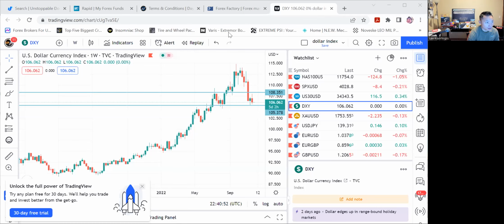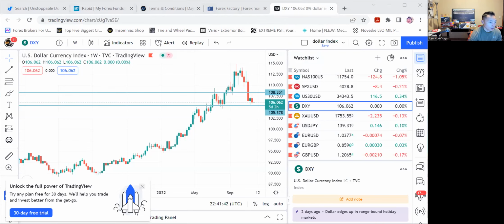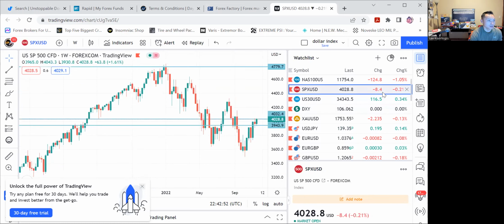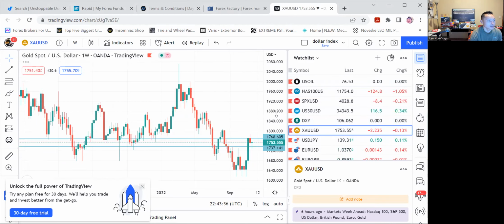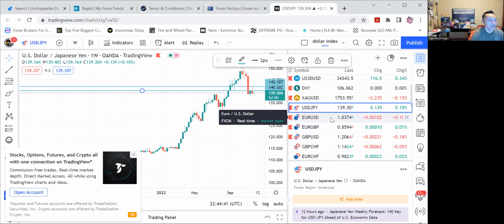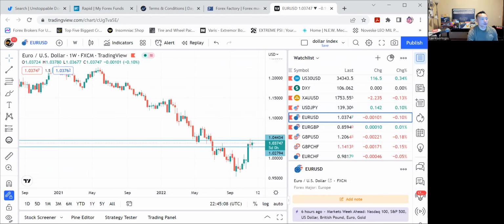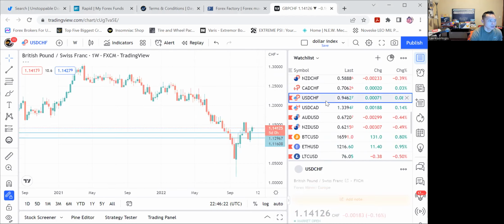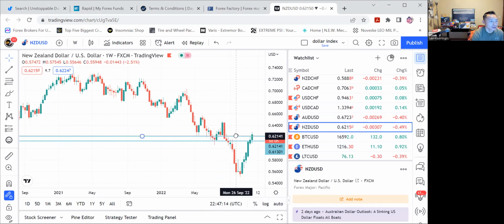Sunday Forex Analysis Nov 27th 2022 NFP is this Friday December 2nd 2022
If you want my free PDF file book version, just let me know! Work hard for your success! Fight for your Dreams! Pray about it to God!

Hi and Welcome to my You-Tube Channel here @KouSuccessLeeFX

Services for now being offered below, please look through below and read.
1. Lifetime Membership - $50 Forex Lifetime chat group & signals on Telegram
2. Lifetime Membership - $100 Forex & Crypto Currency Signals on Telegram

4. Other services will be considered as I grow and expand. Military Discount and First Responders get half off for all services as a dedication to the nation and countries worldwide. (Please provide service ID for the discount or any other Forms of ID proof of service.)

Forex Brokers I still use (URL Links Below)

Coming back to my channel was a mental struggle for me personally, I seriously wanted to disappeared and live a private life and not come back anymore to social media. But that's not me, I made this channel for a reason and I will fulfill my purpose and mission and the vision behind this. I will slowly come back to my channel and make content again.
Passed Phase 1 and 2 City Trader's Imperium . Yes I am still MyForexFunds Rapid and Accelerated Account!